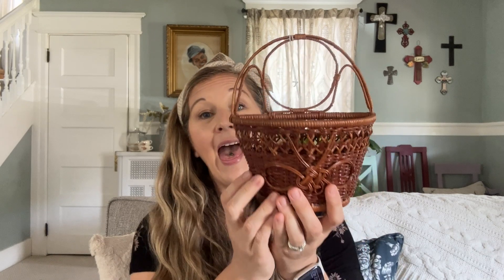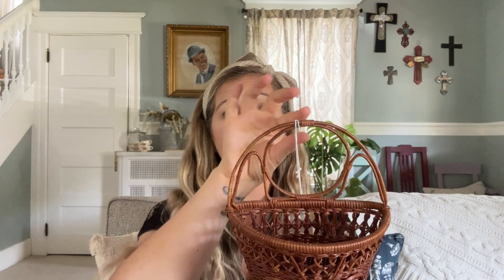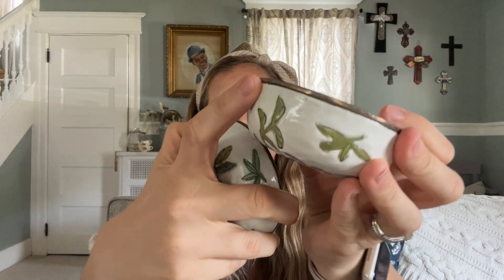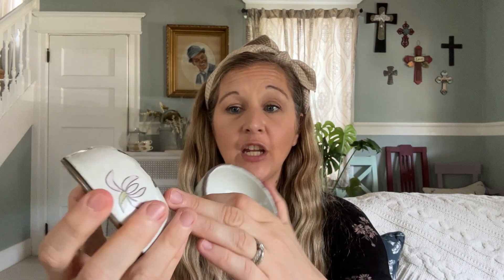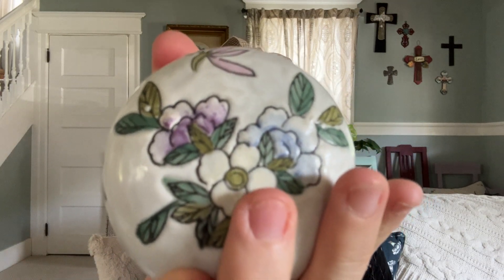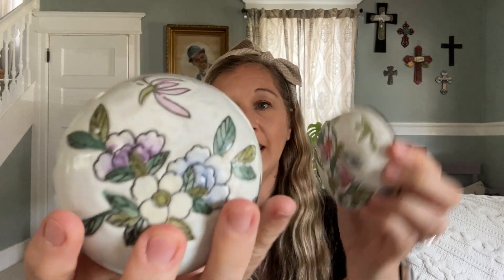Summer HOME DECOR On A Budget | THRIFT With Me & Haul PART 1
Hey friends! I'm so excited for summer and all the beauty that fills my home. I'm getting ready to decorate for the summer and wandered around some of my favorite thrifty locations to get some lovely decor pieces at a fraction of the cost. I honestly love thrifting for that reason. It is such an affordable way to decorate your home. I hope this haul inspires you to find some beautiful pieces for your house!

My favorite Summer books:
Little Women
Little House on the Prairie

Equipment I use:
Lapel Mic
Wireless Mic
Large Tripod
Small Tripod
External Hard drive